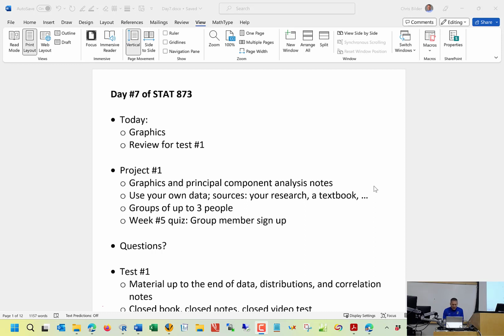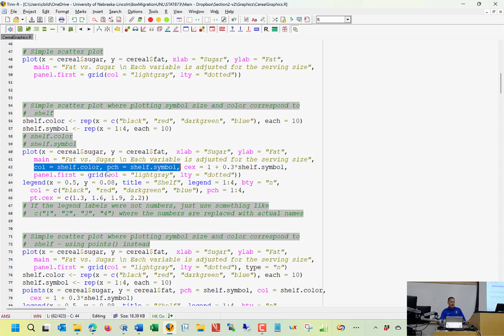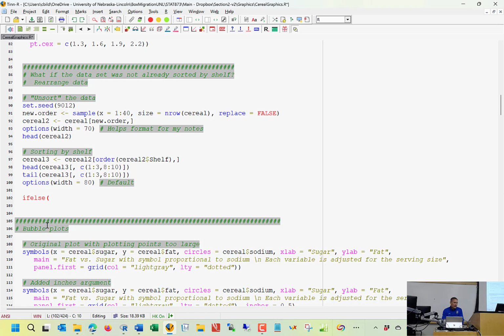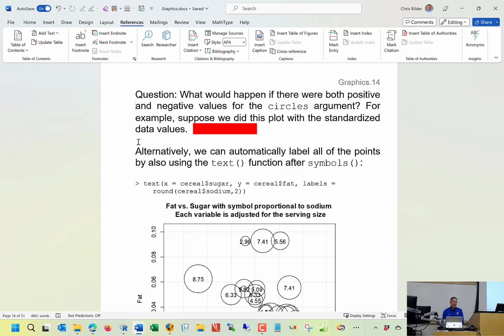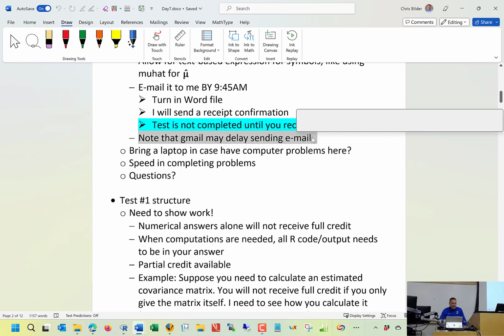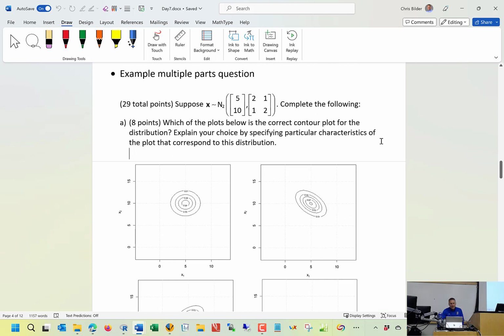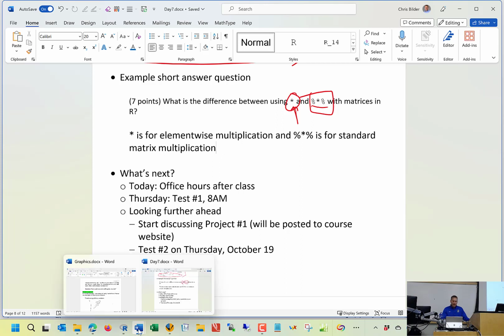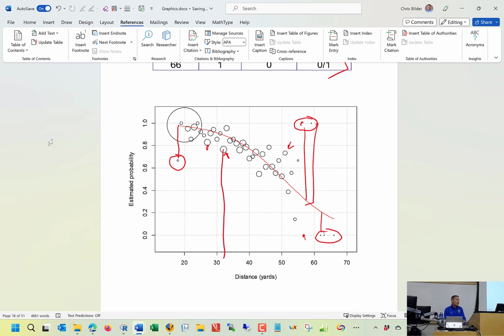Applied Multivariate Statistical Analysis (2023) - Class #7, graphics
There is no class #8 video due to a test given during that class period.